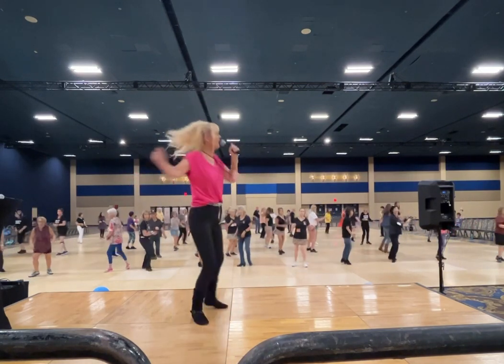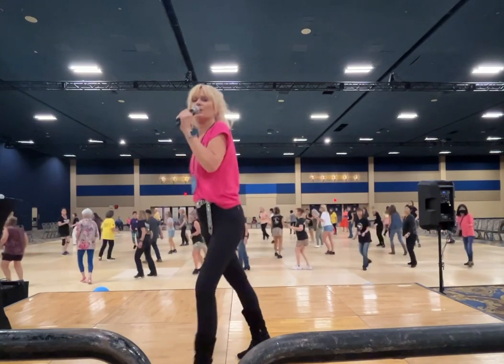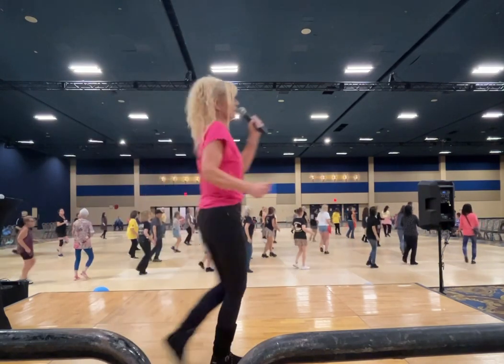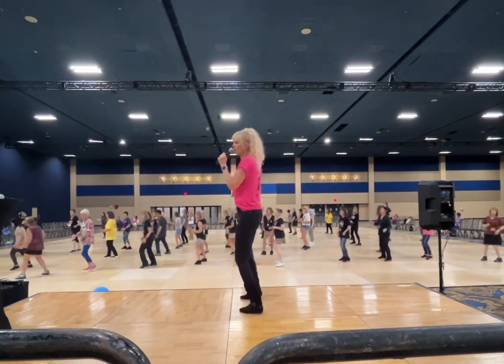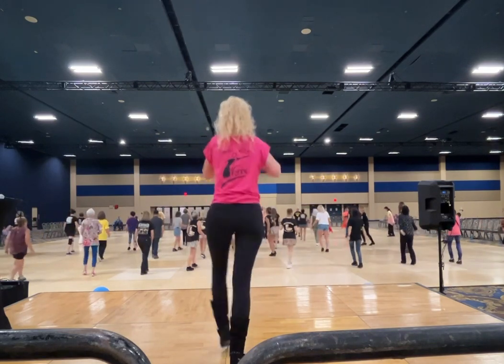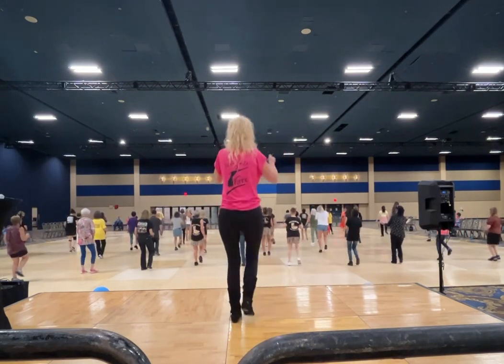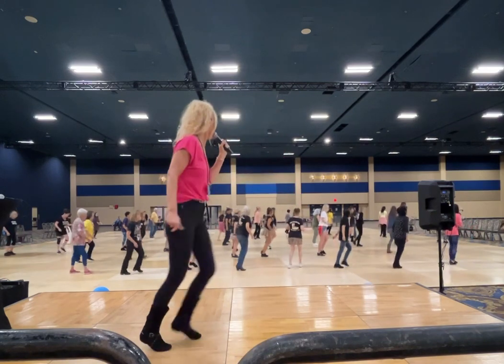The Pickup Man, line dance